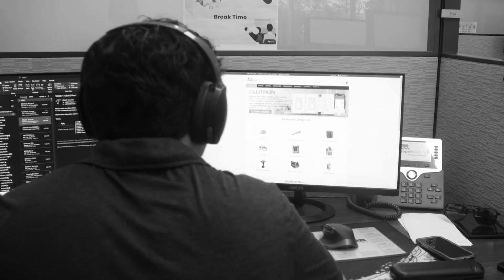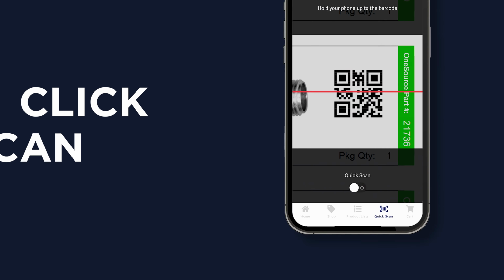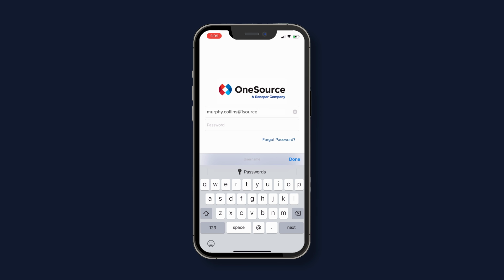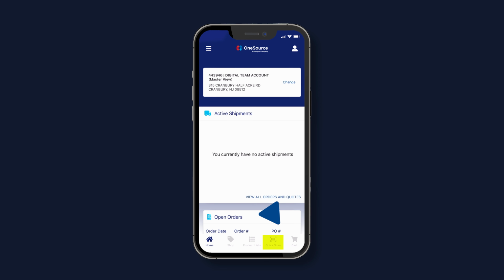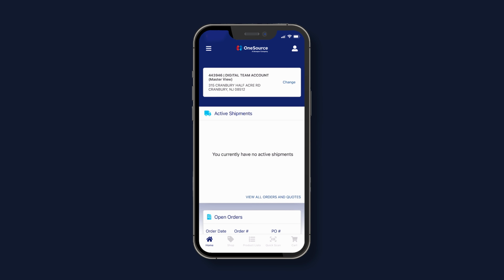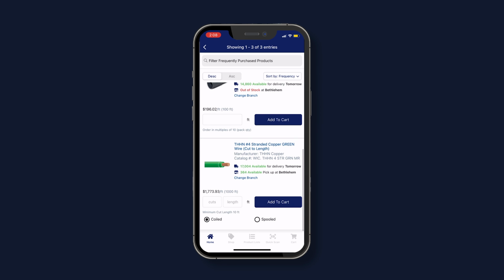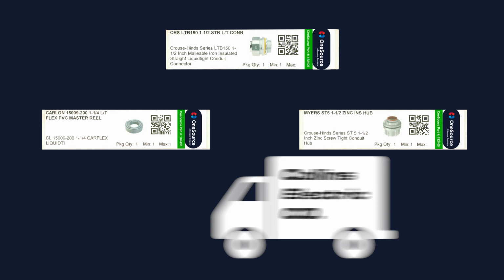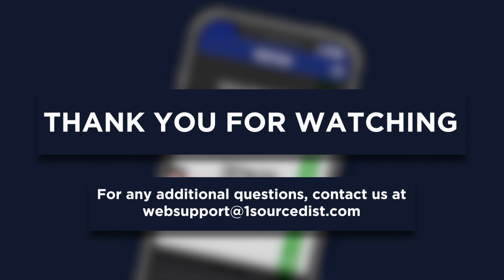Scan To Order: A Digital How-To Video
This practical video shows you how to use the OneSource Scan To Order digital tool